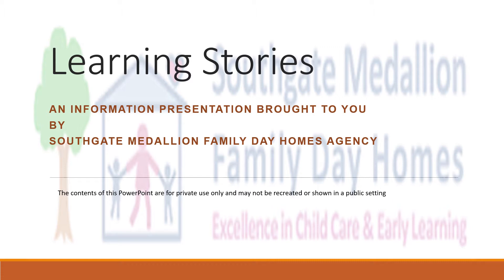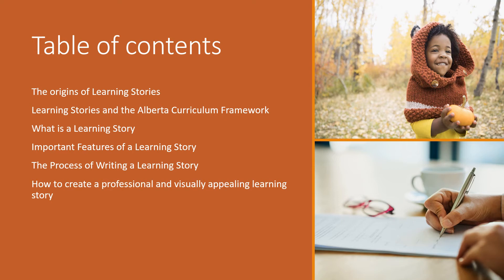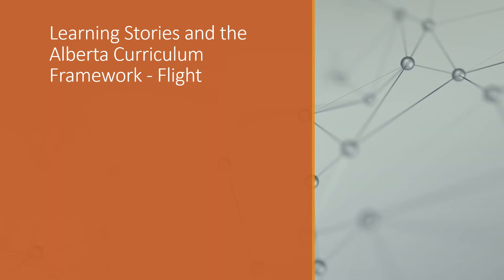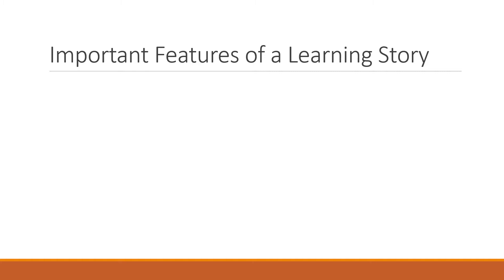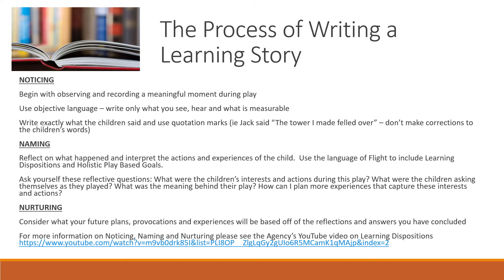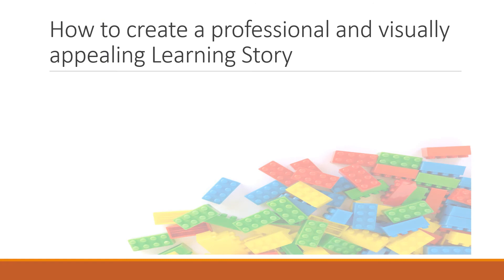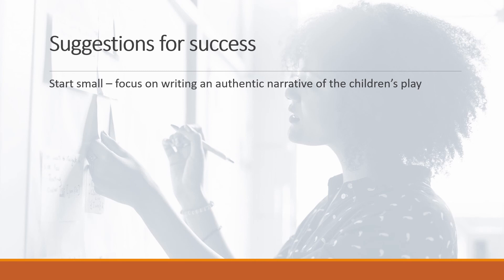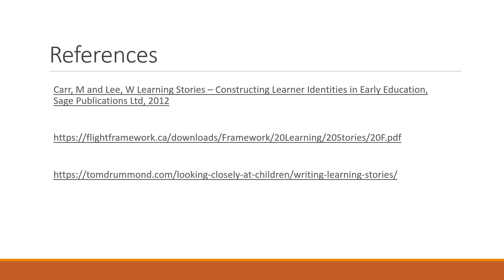Learning Stories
Don't know where to start with writing a Learning Story?  Maybe you would like to revisit how to write one?  Take a look at this PowerPoint that gives you hints and tips on how to write a good quality Learning Story.